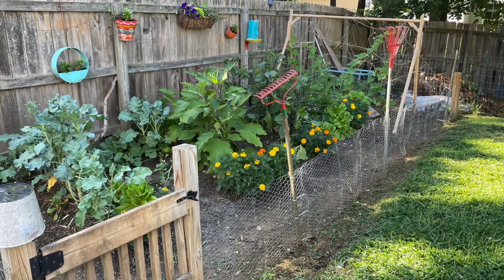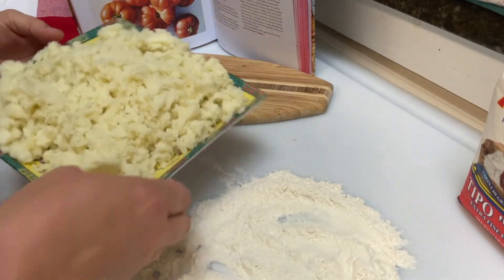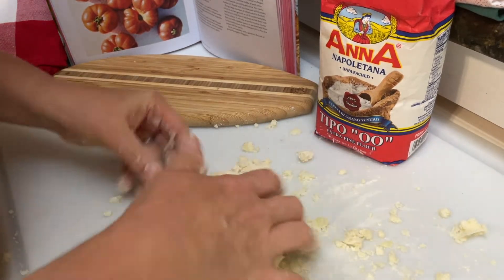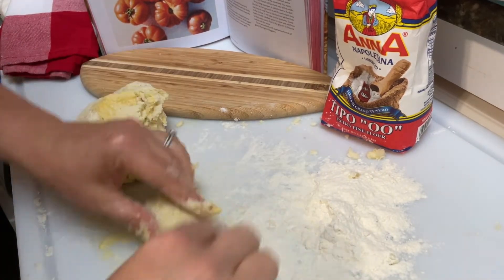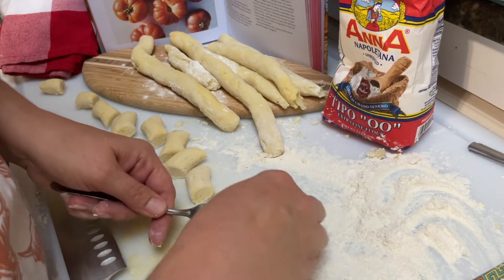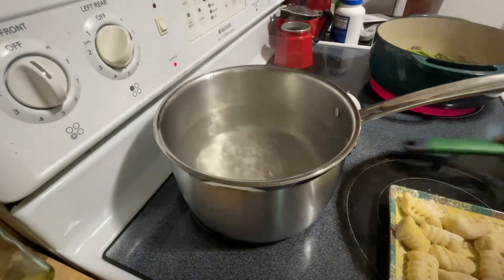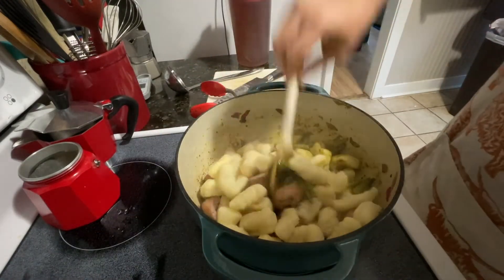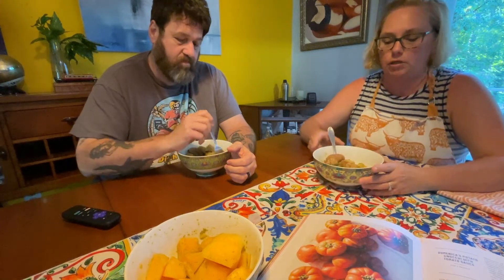JS2TheGnocchi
"Happy Eating with Jen" is a new series for Ditch the Nest.  Follow Jen on her culinary journeys as she shares what she knows and what she's learning.

The Gnocchi
Episode 2- Happy Eating with Jen
Pasta Grannies by V. Bennison, P.115
Laney Dale- Original Music "DTN Summer"
Jen Cave- Photo/Videographer/Editor
Special Thanks:
Sher & Shan Carroll- For making "La La's" a thing

See the beautiful things,
Eat the beautiful things,
Be a beautiful thing.